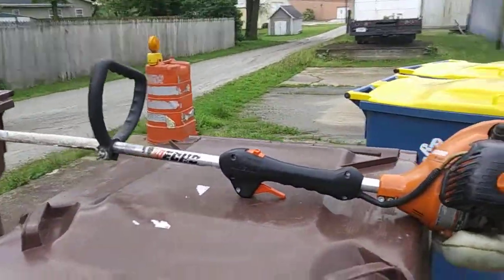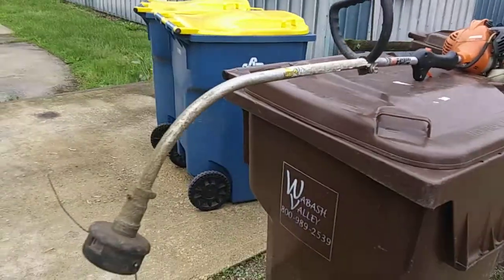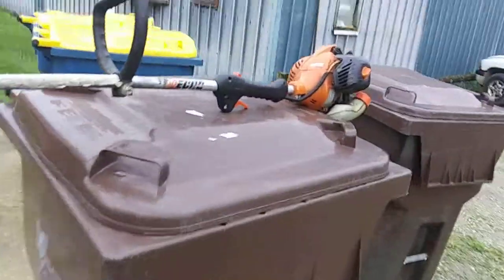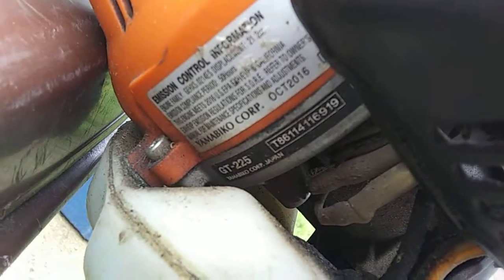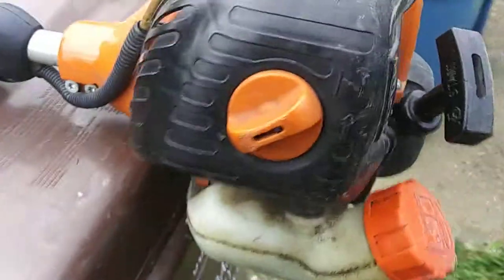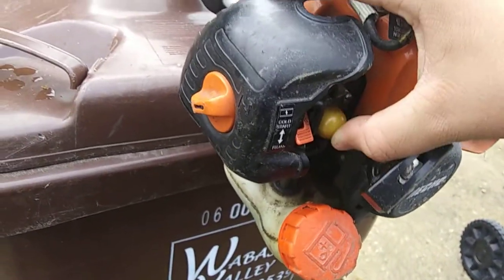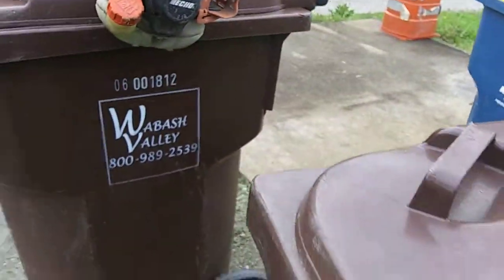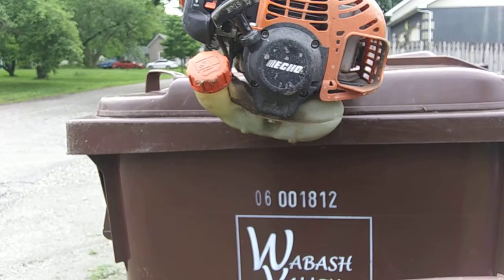2016 Echo GT-225 Coldstart